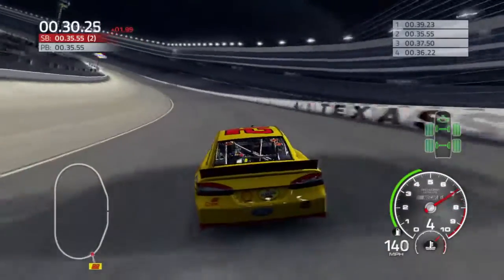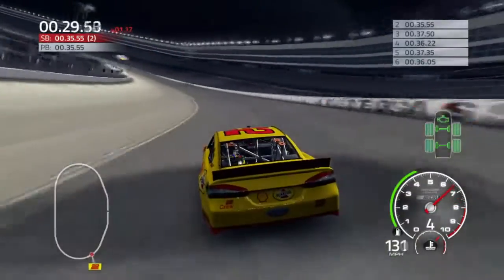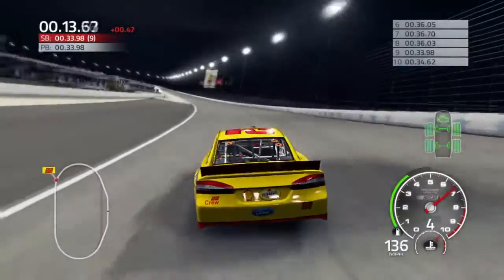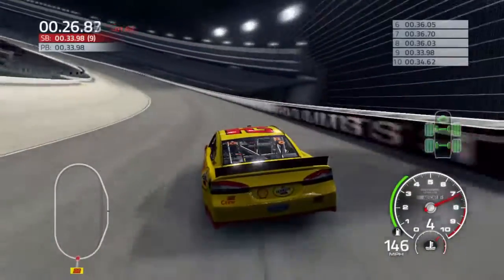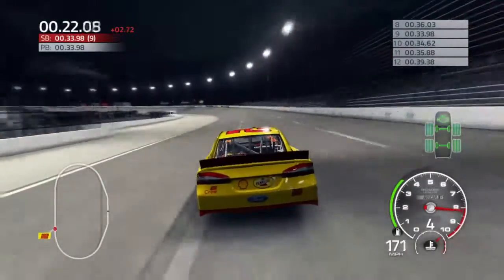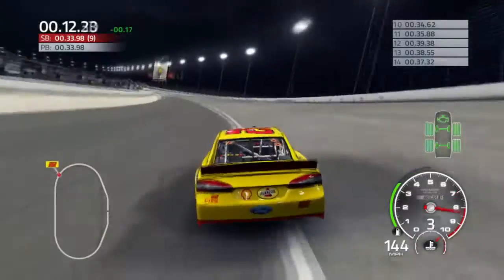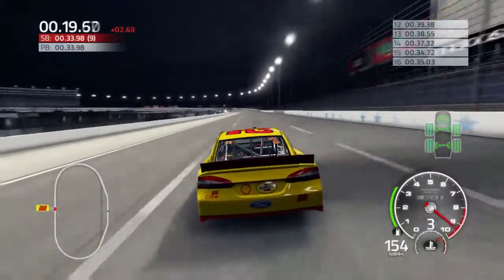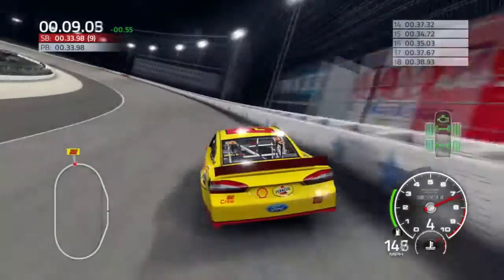Driver Suit Blog Radio Episode 7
This week, an under the weather host discusses some news.